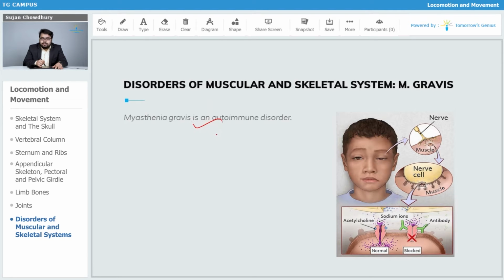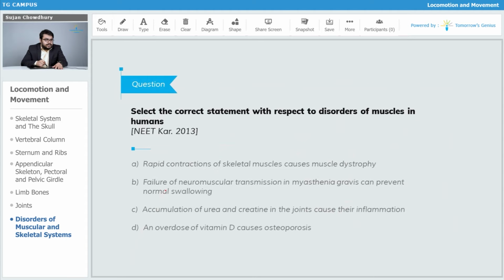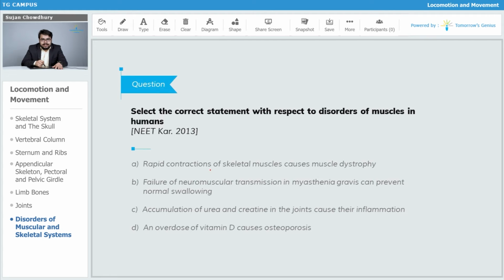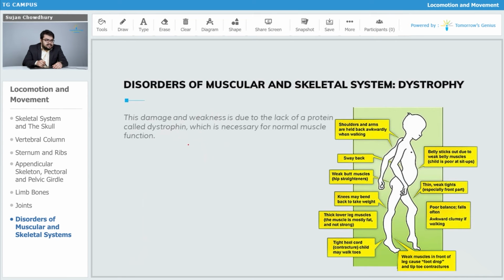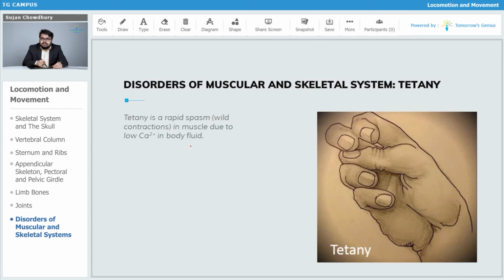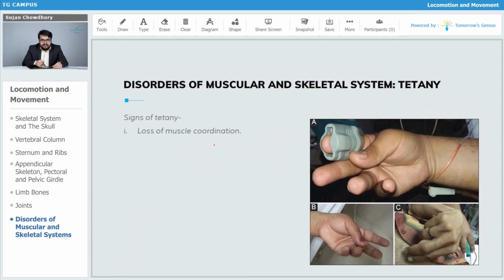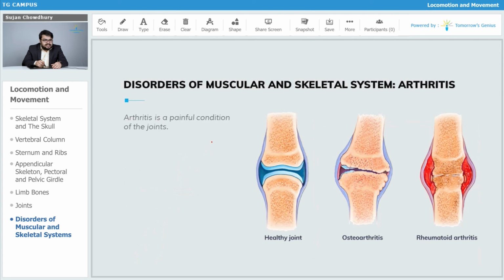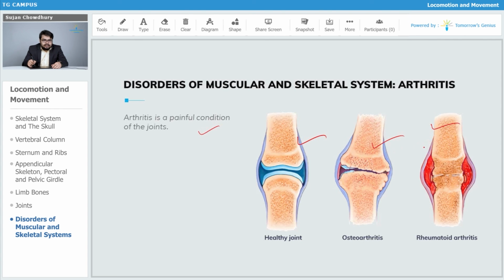Disorders of Muscular and Skeletal System-I | Locomotion and Movement | NEET | Biology - TG Campus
In this video, you will learn in detail about disorders like myasthenia gravis, dystrophy, tetany and arthritis. Learn more about Locomotion and Movement with Tomorrow’s Genius. Let's make learning fun & create Tomorrow's Geniuses today with the best Faculties.